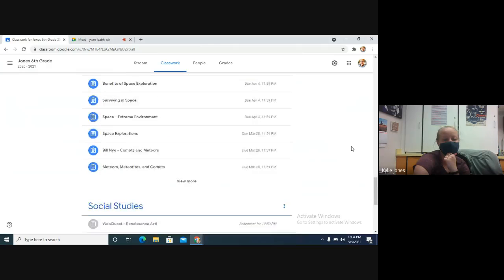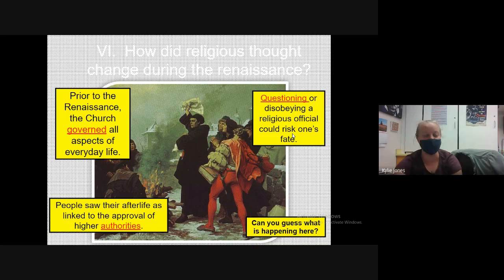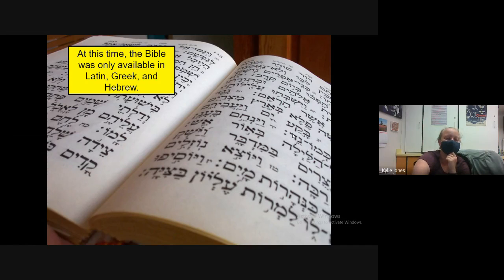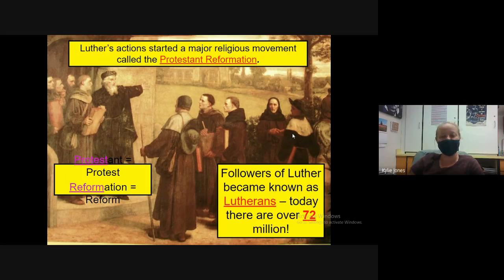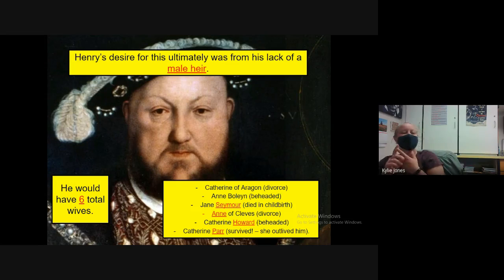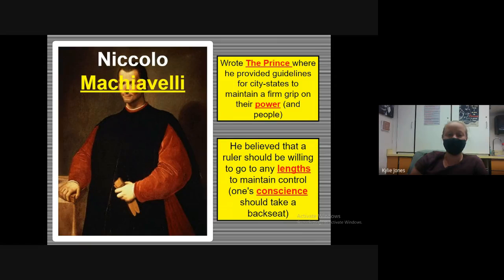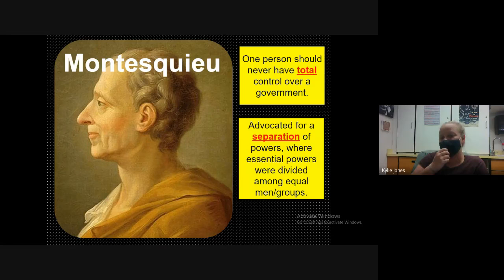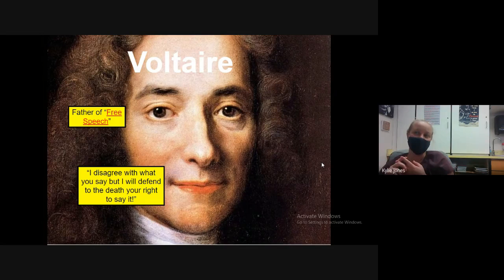Renaissance Art WebQuest Live Lesson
Complete the notes and the WebQuest!